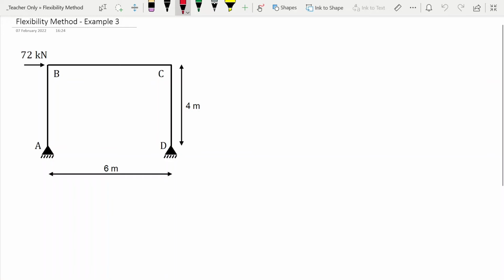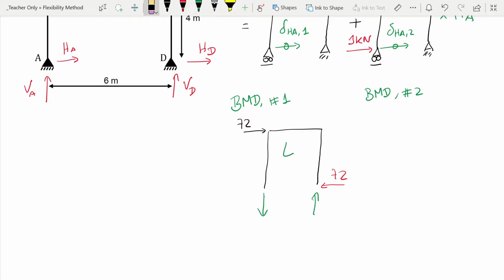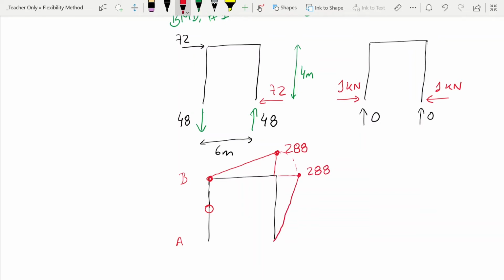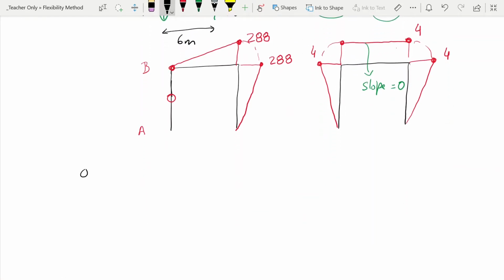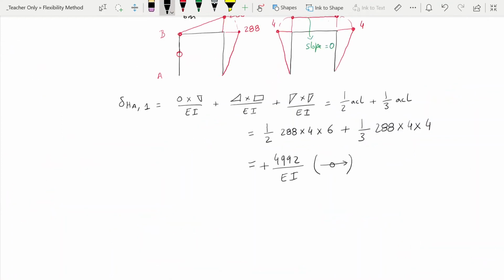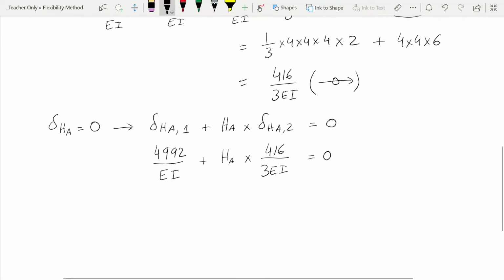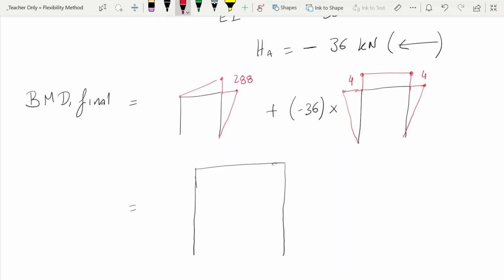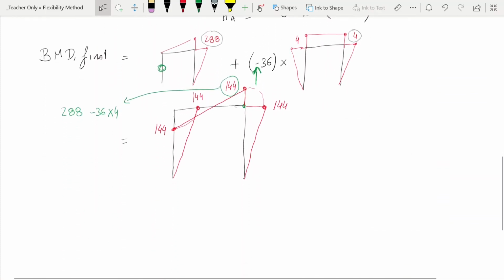Example 3 - Flexibility Method